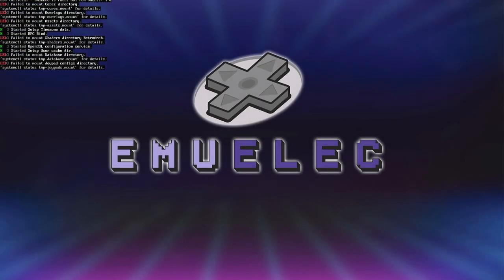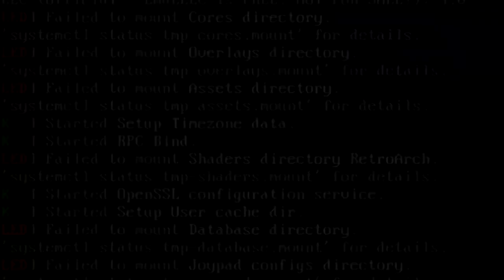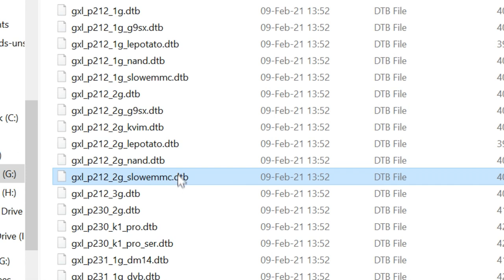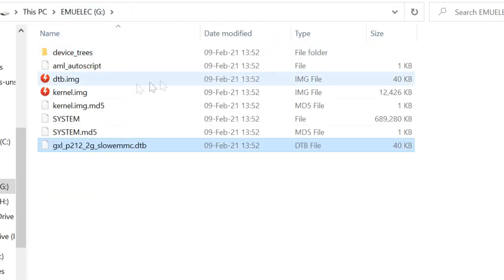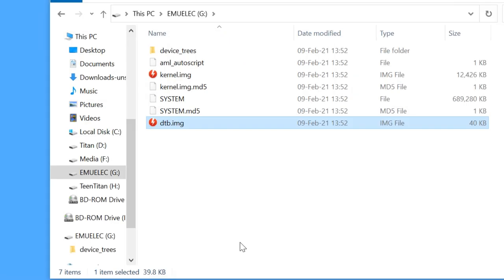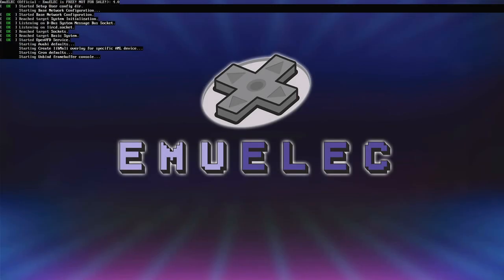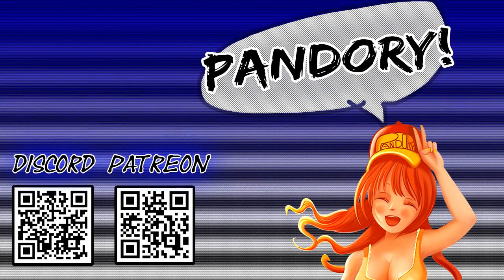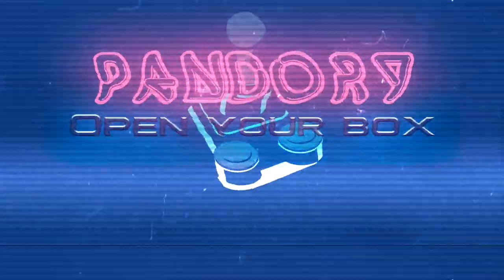EmuELEC Installation Fix (Failed to Mount Core...) - EEMC202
Even after a fake check, we get the error "(FAILED) Failed to mount Cores directory" on EmuELEC installation.
In this guide we offer a few solutions.

This error occurred on the A9 s905x 2gb box, perhaps on other boxes too?